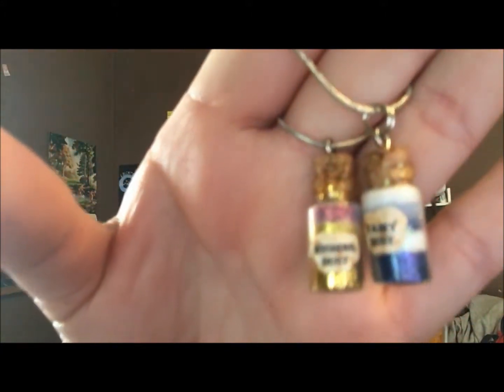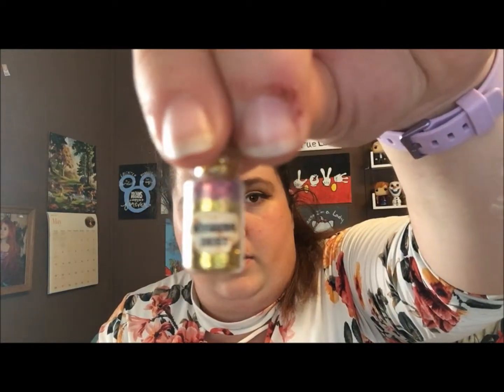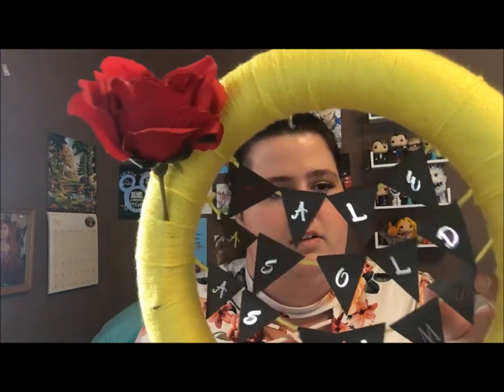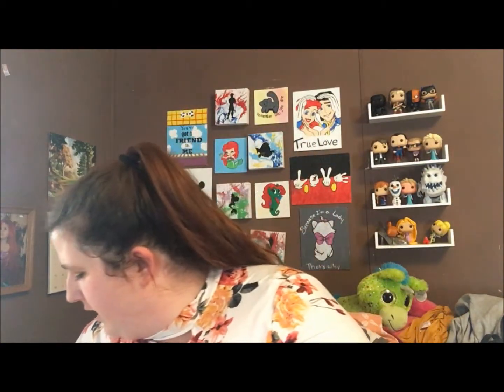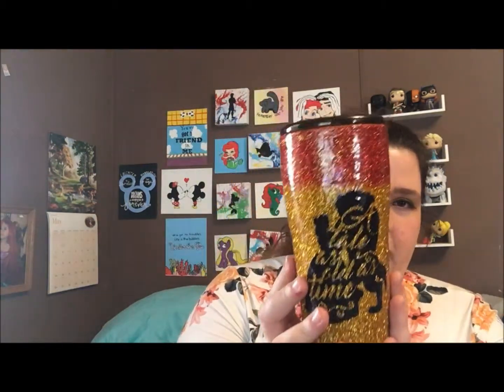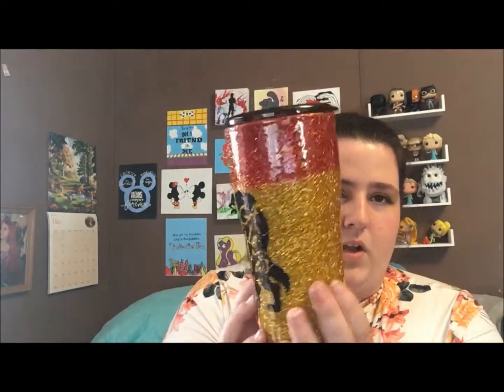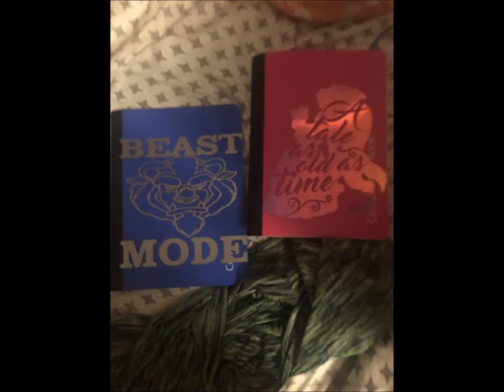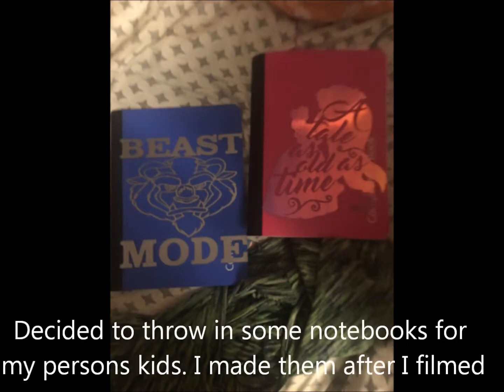May Disney craft boxing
This months craft boxing. I know it is a little blah. I wasn't feeling well and I was missing my girl. But here is the link to the craft page. It truly is an amazing group. We would love to have more people.

Next months theme is Pixar so if you love pixar movies and crafting it will be exciting.

Have a magical week

Ashley & Athena